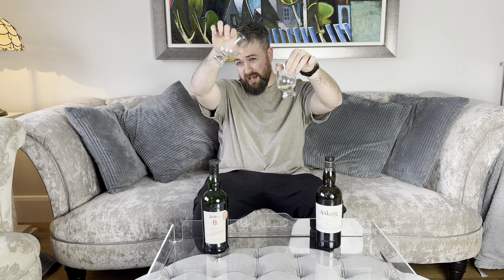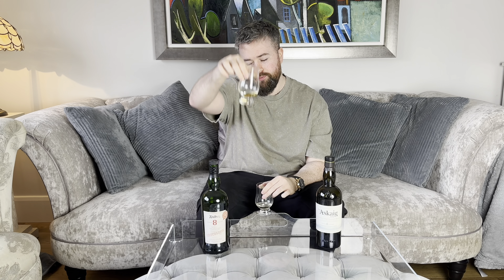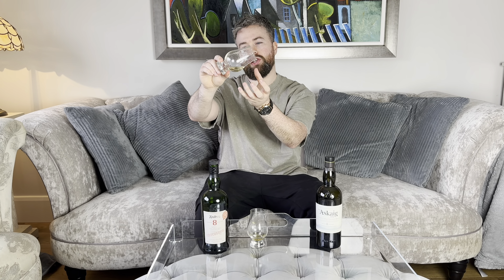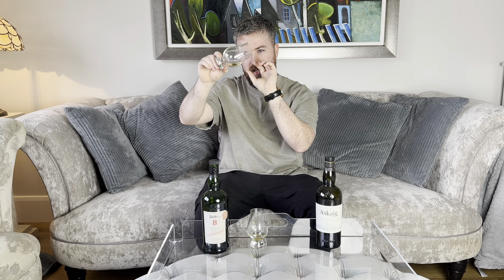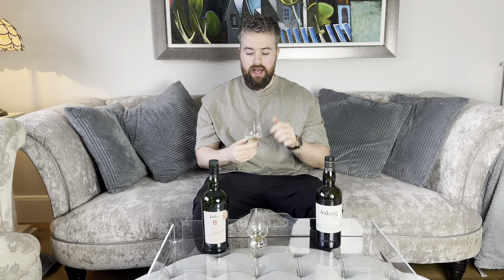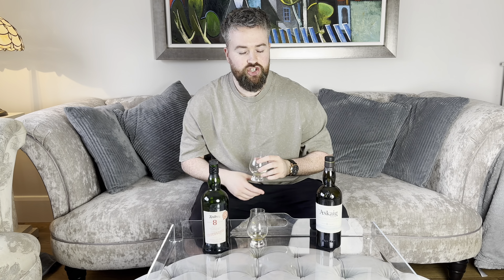Ardbeg 8 Vs Port Askaig 8 | What is the best 8 Year Old Islay?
The final episode of the 8 year old Islay scotch series! The two finalists go up against each other, the Ardbeg 8 Vs the Port Askaig 8 year old.